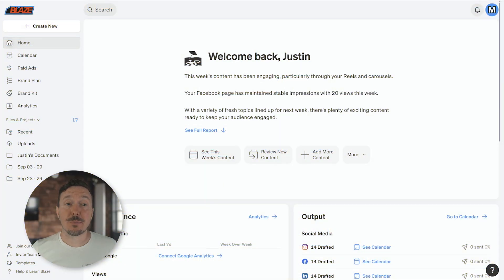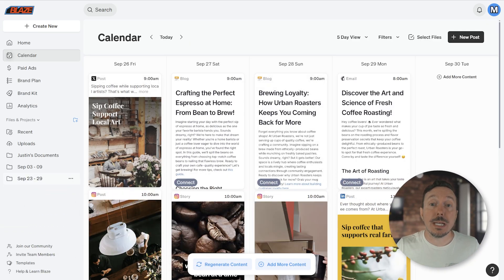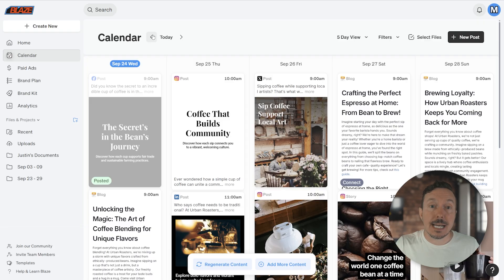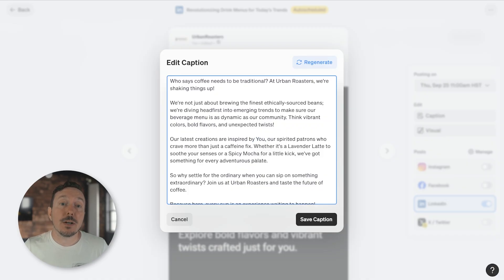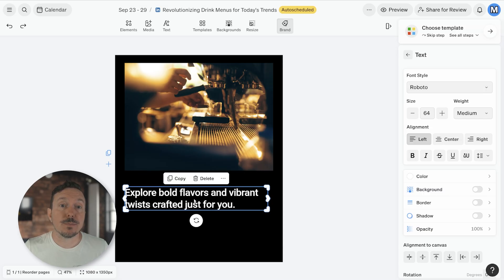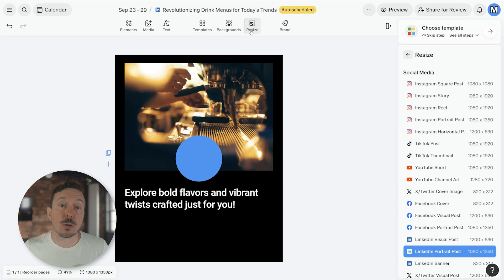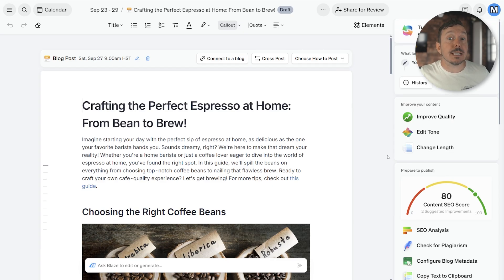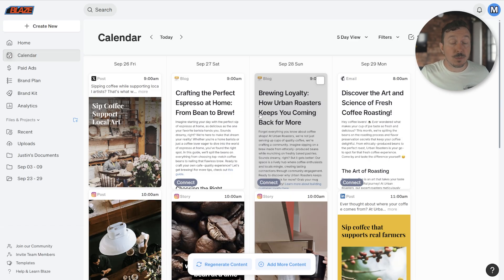Autopilot: How To View & Edit Your Content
Even though, autopilot takes care of designing AND posting content for you, it's important to know how to view and edit the content it creates for you. This video walks through that process.